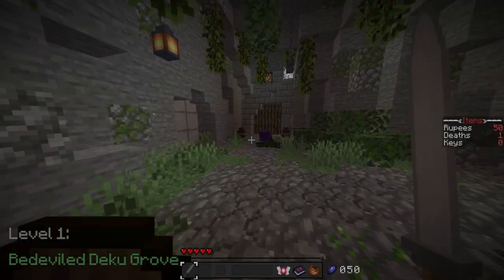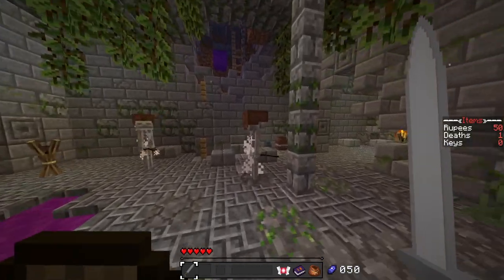Project Venture 2 DIRECT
Tune in for 15 minutes of information on upcoming updates, concepts and teasers for the Legend of Zelda: Colored Sword.

This map is made by Cinnamon Studios, and this update was made in direct form as a parody and is in no way trying to steal or mock Nintendo.

NOTHING IS FINAL, MANY CHANGES WILL OCCUR FROM HERE TO THE FINISHED PRODUCT!

►Chapters:
0:00 - Intro
0:40 - Trailer
1:18 - Background
2:40 - Story
3:35 - Dungeons
10:25 - Gameplay & Enemies
11:13 - What's next?
11:55 - Beta Testing

►Signup for Beta-Test: SOON!

►Credits:
Gilroy extrabold font used for the direct screen
EthanNow for direct intro greenscreen

►Social Medias